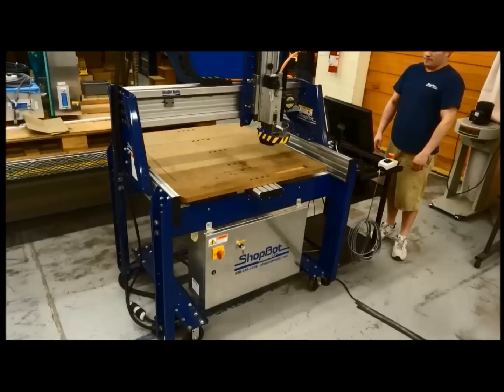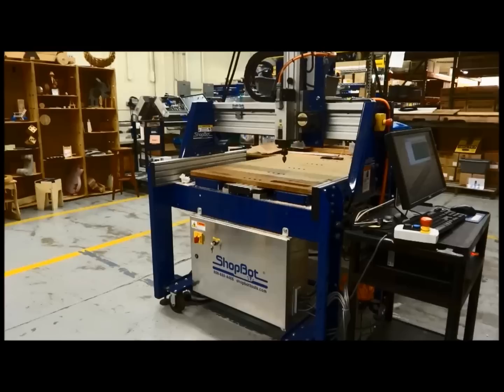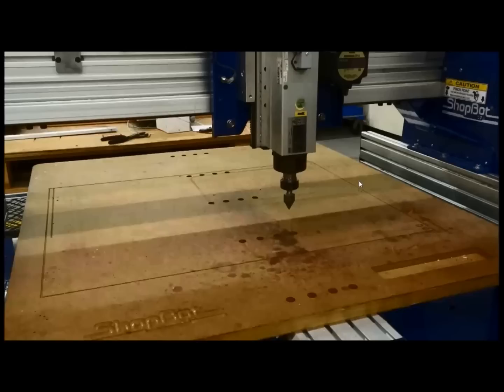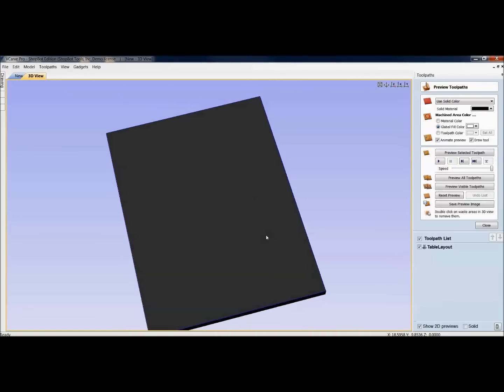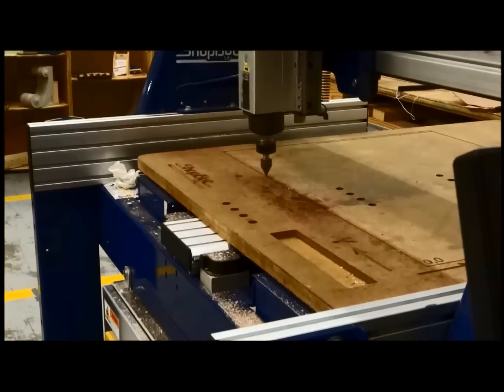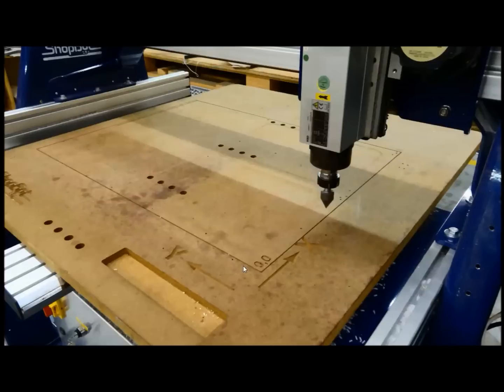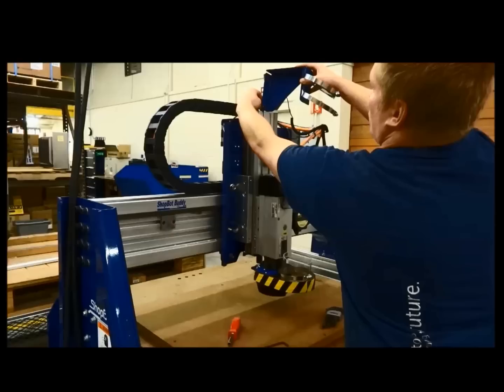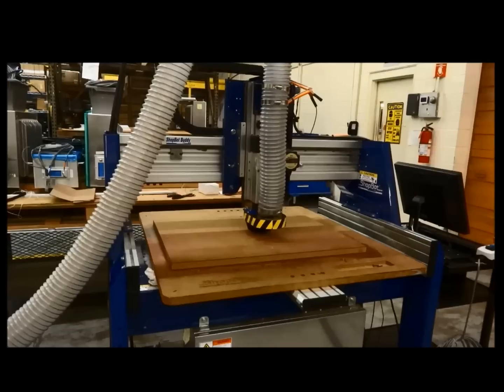Buddy Intro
This tutorial will help you set up your ShopBot Buddy by identifying the cutting area and machining the spoilboard flat.